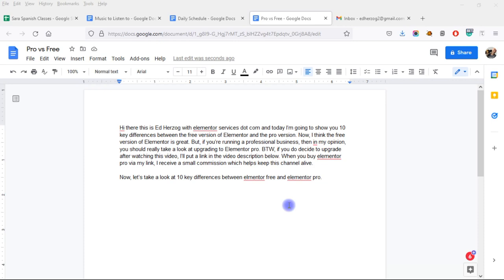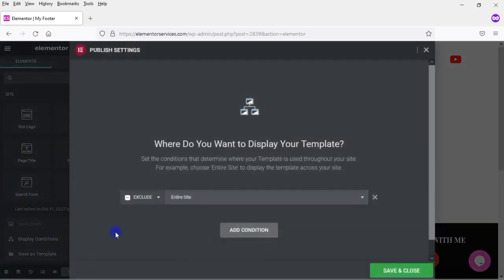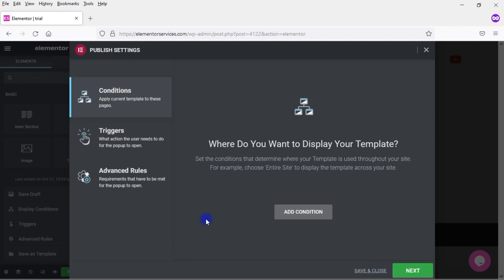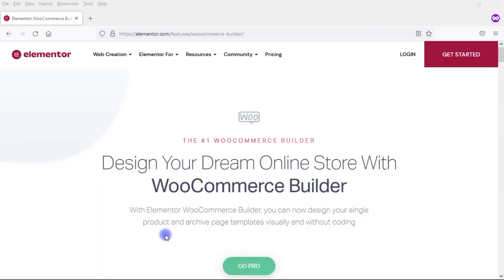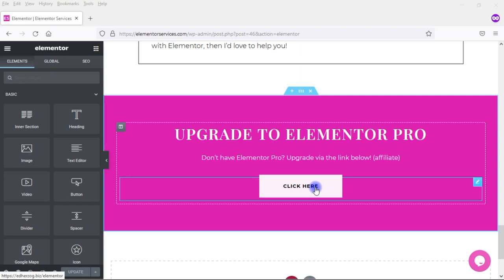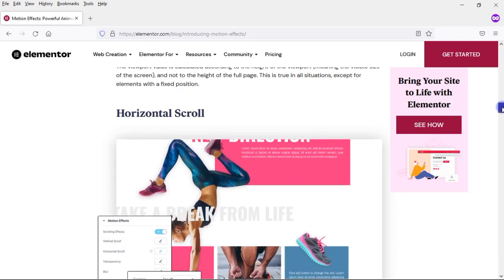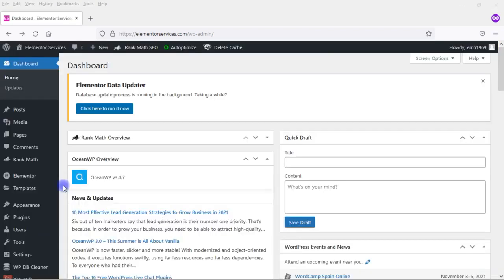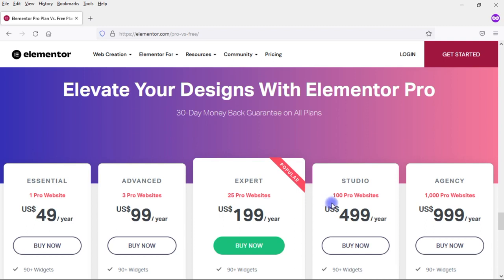Elementor Free vs Elementor Pro: 10 Key Differences